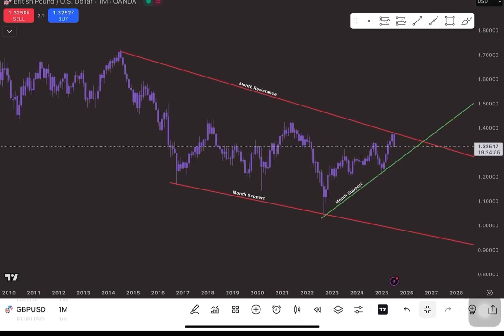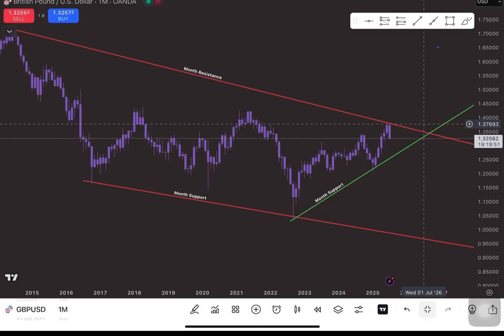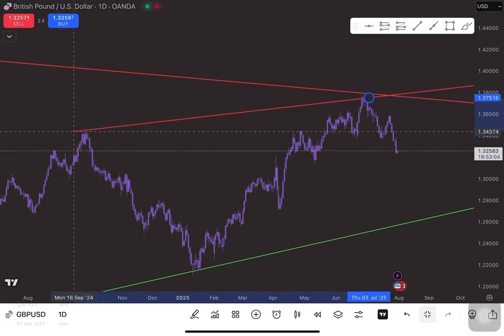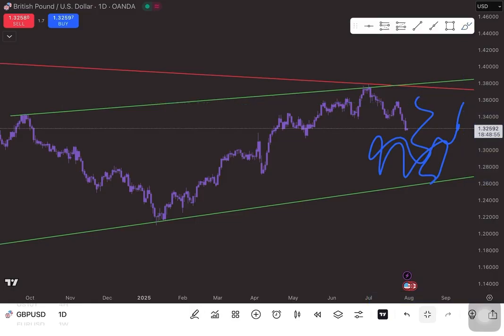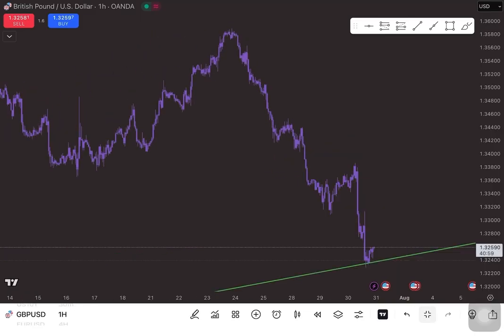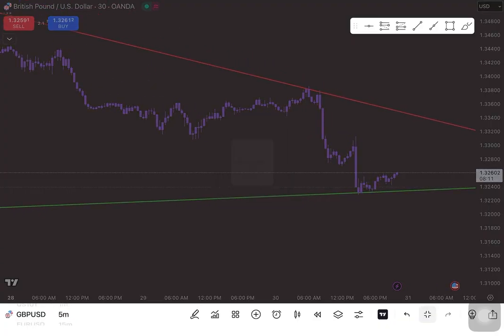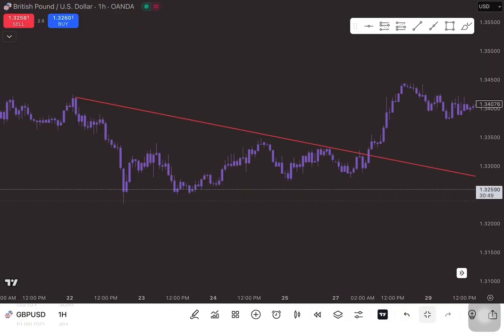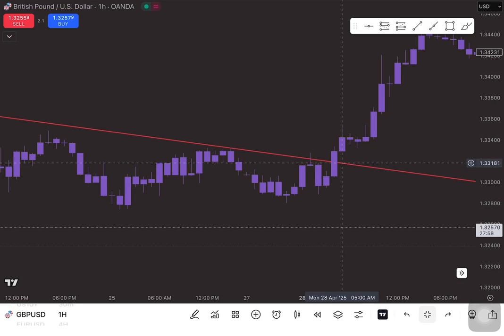How I Trade Trend Lines In Day Trading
I am not a professional & trade at my own risk. In today’s vid, I show you how I use trend lines to make my entries in the market. Let me know if you have any questions. *This video was recorded on my iPad